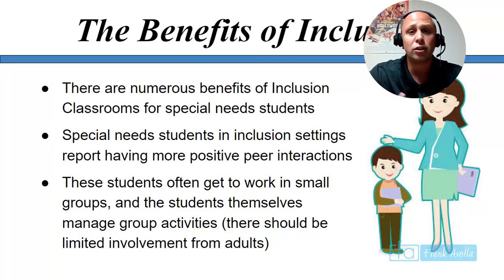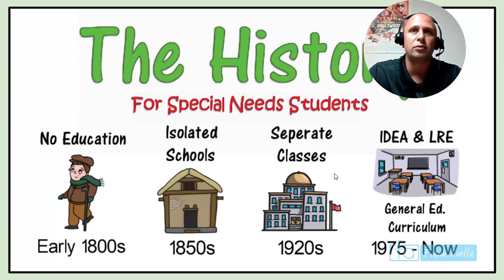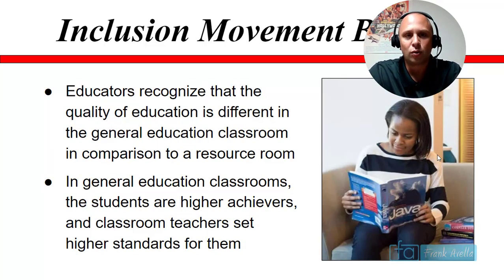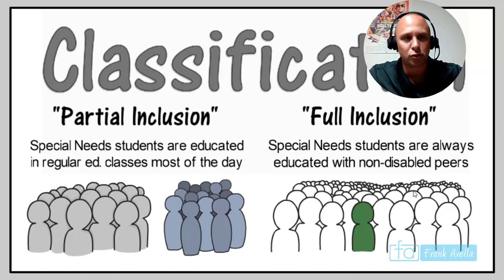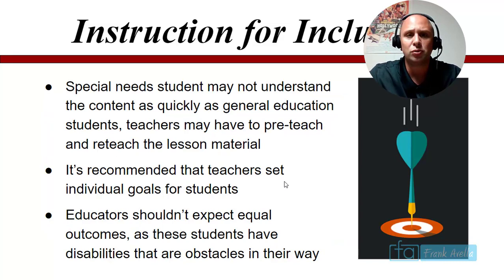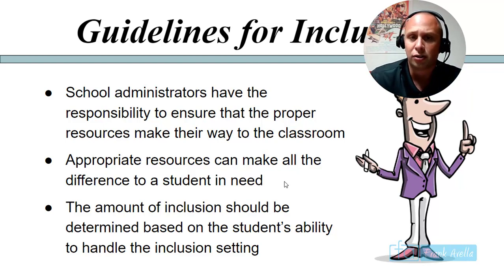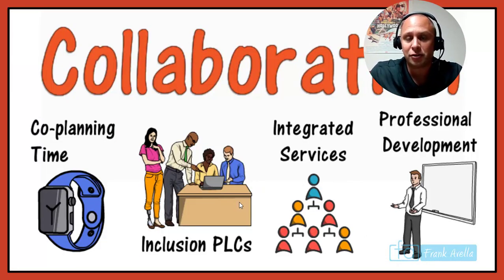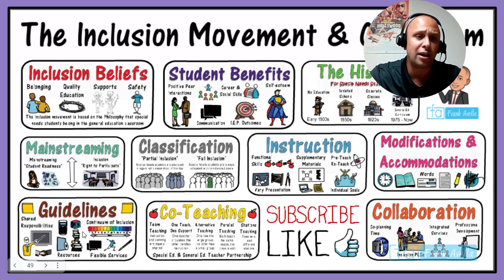The Inclusion Movement: Education Conference & Live Chat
Make a copy of the certificate and enter your own. Keep it in your file.

TEACHERSPAYTEACHERS STORE
Classroom Posters, Courses, Lessons, Presentations, and More

This presentation will explore everything you ever wanted to know about the Inclusion Movement and teaching in an inclusion classroom setting. Many general education teachers and special education will benefit from viewing this video. The history of special education the journey of students will disabilities is also covered from the perspective of parent advocacy groups. A number of different co-teaching models are offered in this video as a way for education to get a better idea of teacher cooperation. Lastly, the presentation describes exactly what an inclusion classroom looks like to a school administrator. This video is part of an instructional playlist from teachings in education and Frank Avella. Other videos in the playlist cover topics such as Curriculum, Inquiry based learning, Classroom Management, Differentiated Instruction, and much more.